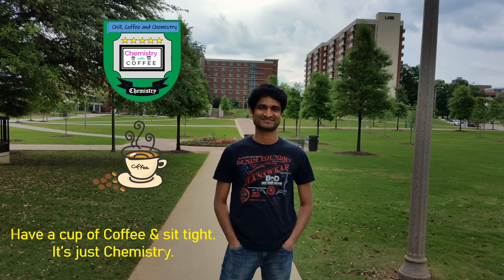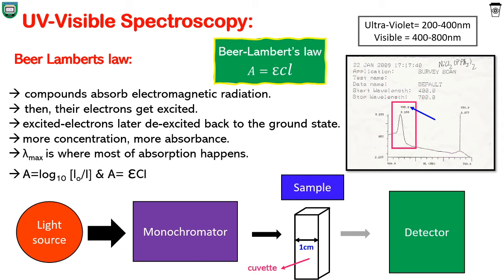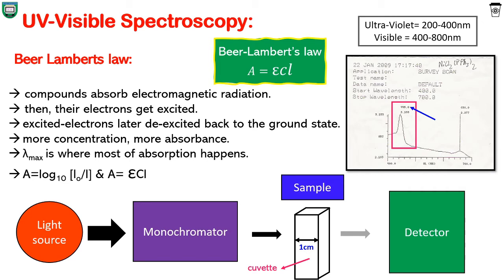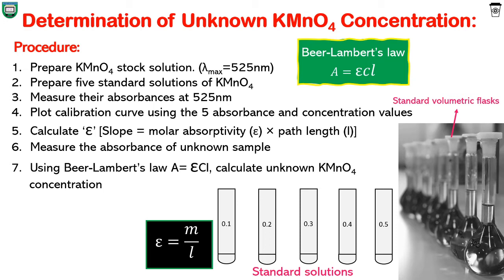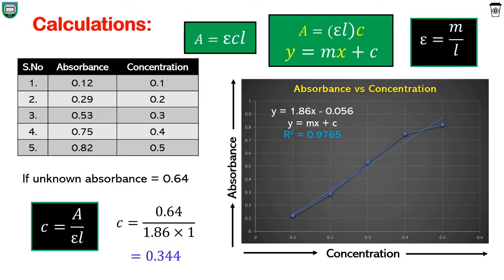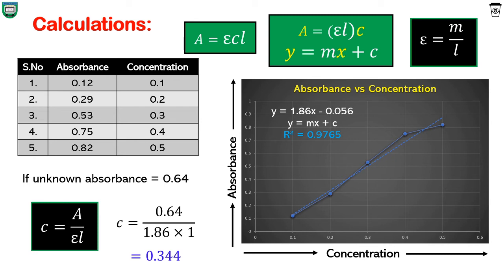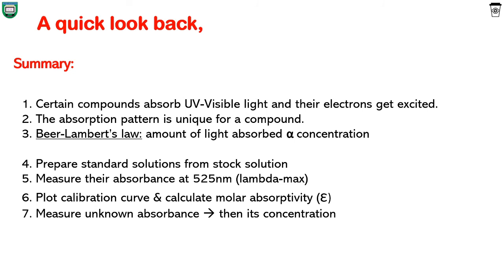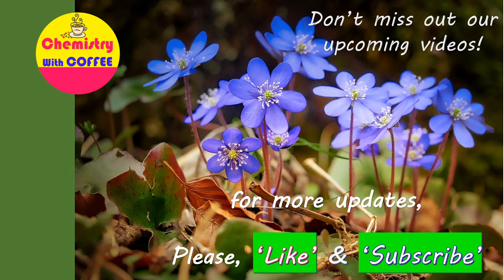Determining Concentration of Unknown KMnO4 Solution by UV-Visible Spectroscopy & Beer-Lambert's Law.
hello friends,
in this video, I will be discussing on how to determine the concentration of unknwon solution, especially KMnO4 solution by UV-Vis Spectrophotometer.

UV-Vis specetroscopy works based on Beer-Lambert's law. in here, i will be describing Beer's law too along with detailed experimnatl lab procedure for this experiment.

that's all i want to say!
Srikanth
"Chemistry with COFFEE"